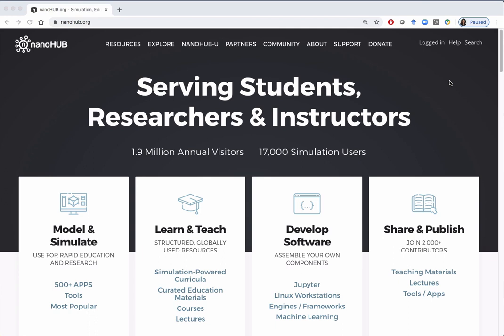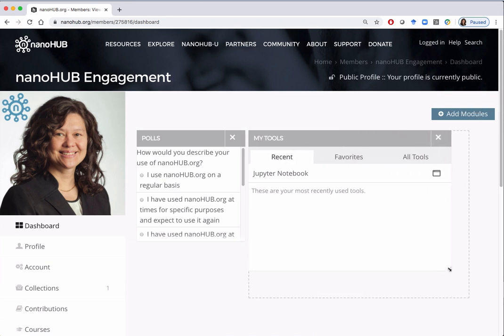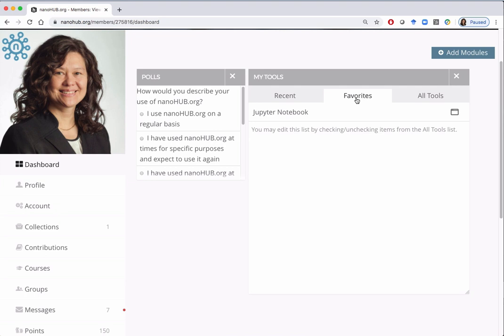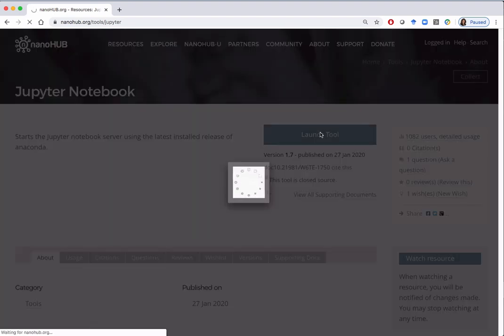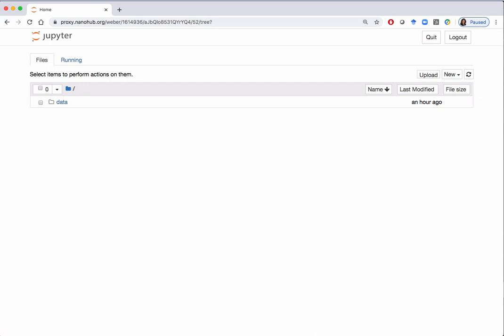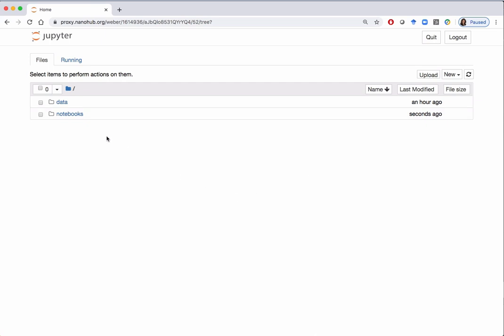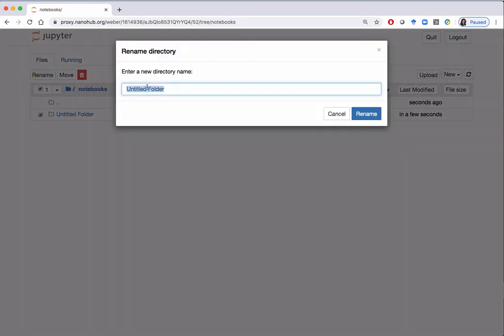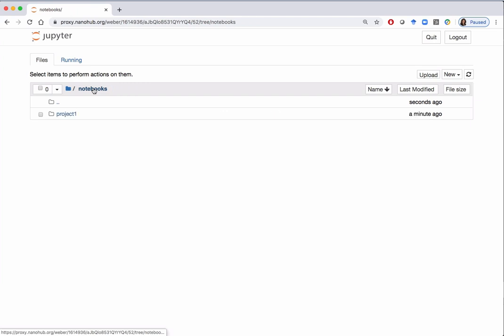Setting up Your nanoHUB File Structure in Jupyter Notebooks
By Tanya Faltens
This tutorial takes you through the steps to set up your nanoHUB file structure in Jupyter Notebooks.